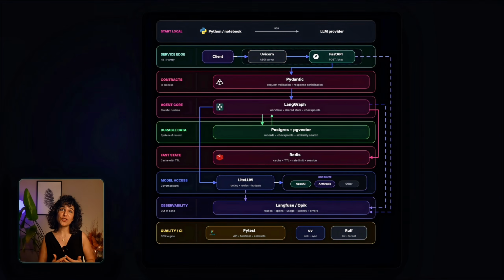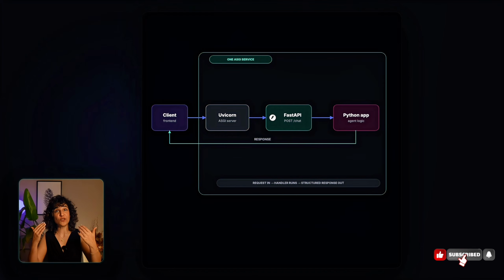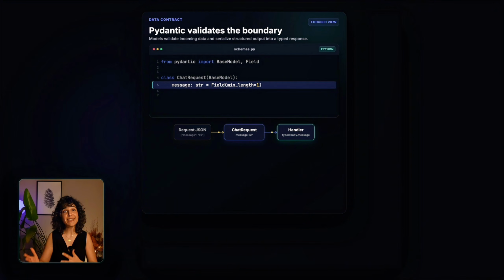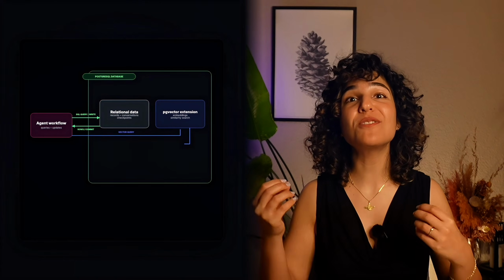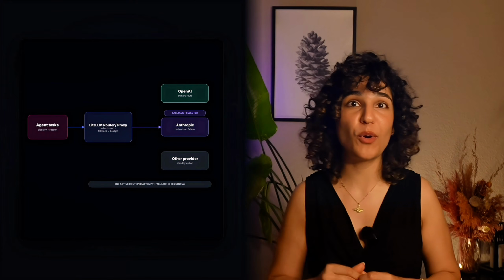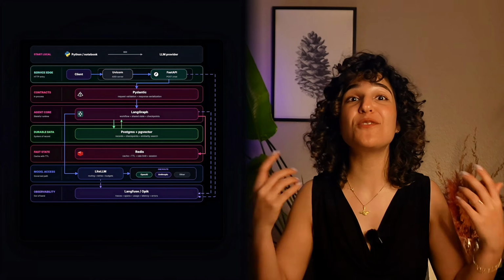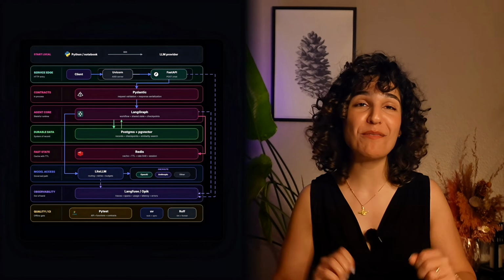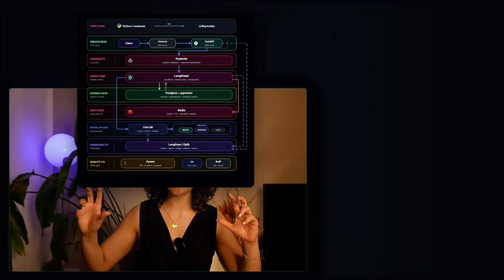How a Production AI Agent System Actually Works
How do you take a Python AI agent from a working demo to a production application?

This visual architecture walkthrough explains the core production AI agent stack, from FastAPI and LangGraph to Postgres, Redis, model routing, observability, testing, and AI evaluations.

We begin with a local Python application that calls an LLM. Then, one responsibility at a time, we add the layers needed when real users, persistent data, changing model providers, failures, and quality requirements enter the picture.

The goal is not to memorize a collection of tools. It is to understand why each layer exists, what problem it solves, and when your application may not need it.

What you will learn:

• How FastAPI and Uvicorn expose a Python AI agent as an API
• How asynchronous Python handles concurrent I/O waits
• How Pydantic validates requests and structured responses
• When LangGraph becomes useful for workflows, state, routing, checkpoints, and human review
• How Postgres and pgvector support durable data, embeddings, semantic search, and RAG
• How Redis can provide caching and fast application state
• How LiteLLM/OpenRouter supports model routing, retries, and provider fallbacks
• How Langfuse and Opik help trace and investigate agent behavior
• Why Pytest, tracing, and AI evaluations answer different questions
• How uv and Ruff support a reproducible and consistent Python project
• How one request travels through the complete production AI system

This video is designed for Python developers moving beyond notebooks, beginners learning AI agent architecture, and engineers building RAG applications or LLM-powered services.

The focus is the core application stack. Deployment, autoscaling, load balancing, Kubernetes, cloud infrastructure, authentication, security, and secret management are acknowledged but not covered in depth.

CHAPTERS

00:00 From a local AI demo to production
00:39 Why the tools are replaceable
01:02 Deployment, cloud, and Kubernetes scope
01:19 FastAPI and Uvicorn
02:33 Async Python and concurrent requests
02:58 Pydantic request and response contracts
03:58 When LangGraph becomes useful
05:00 Postgres and pgvector for semantic retrieval and RAG
05:50 Redis caching and fast state
06:24 Model providers and LiteLLM
07:39 A successful request can still be wrong
07:55 Observability with Langfuse and Opik
08:39 Pytest, tracing, and AI evaluations
10:04 uv and Ruff
10:26 Complete production AI stack recap
11:17 What sits beyond the core stack

Which layer would you like to see implemented in a deeper coding video?